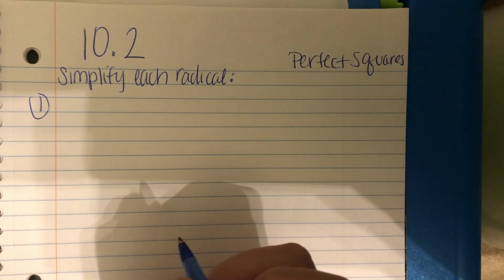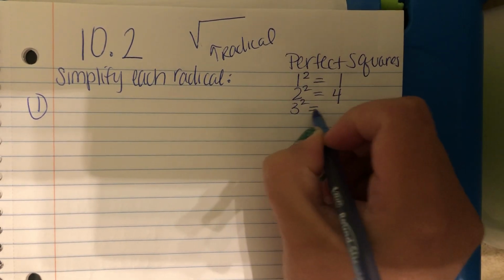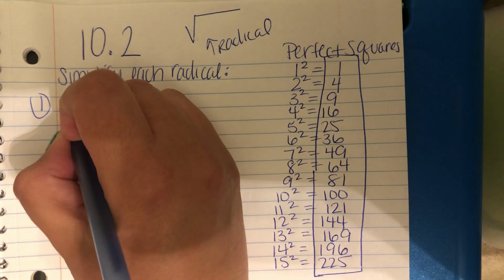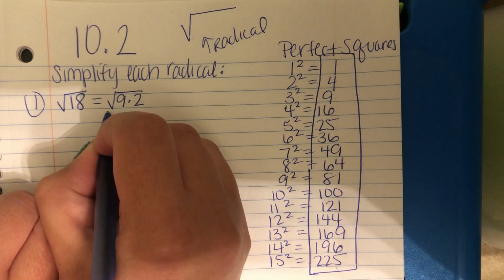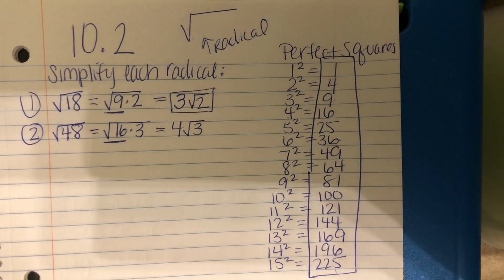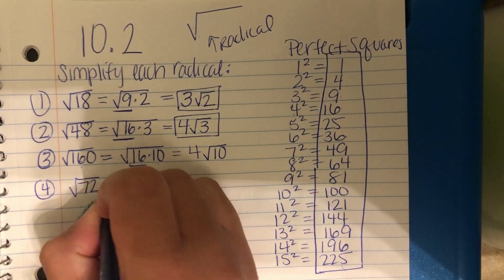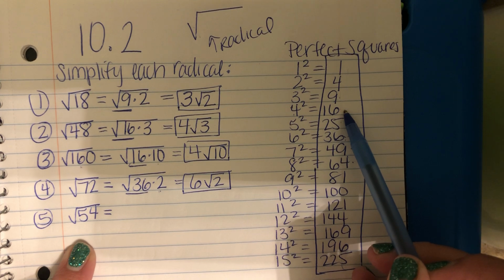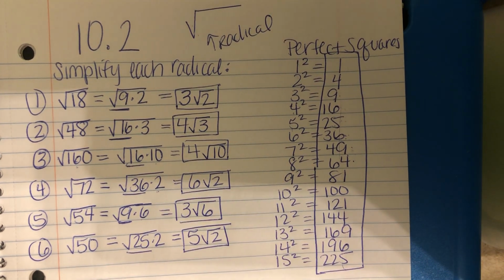10.2 Simplifying Square Roots